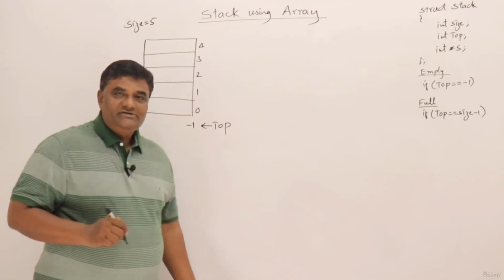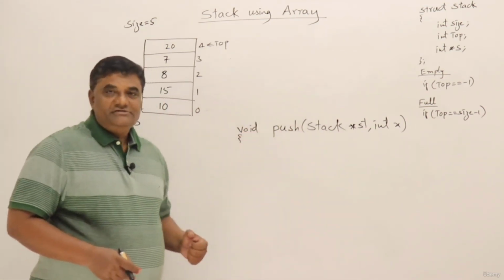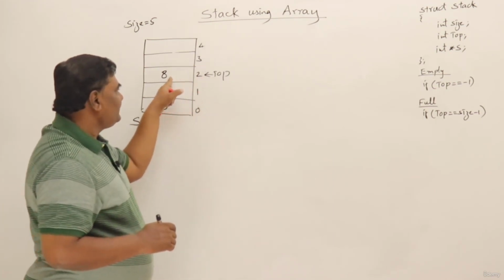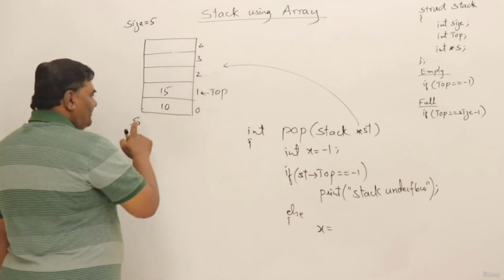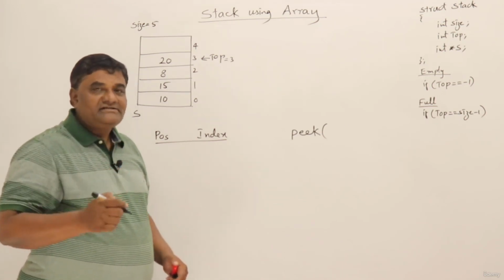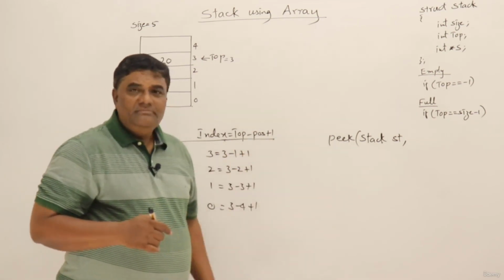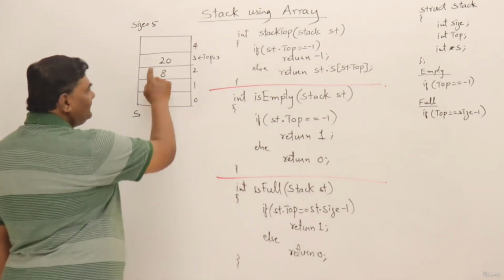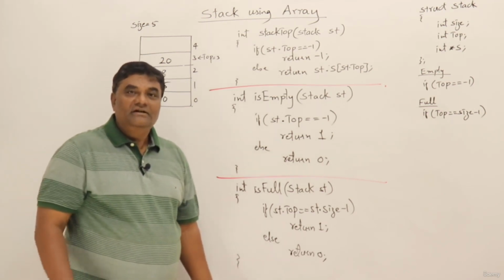003 Implementation os Stack using Array